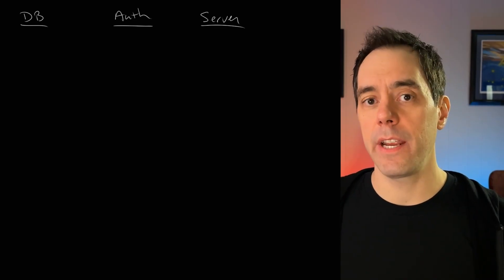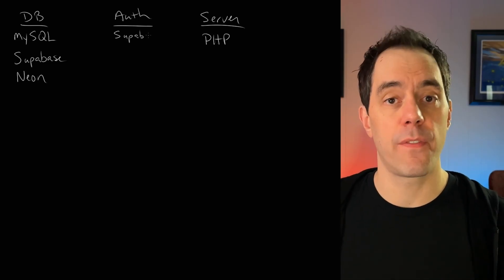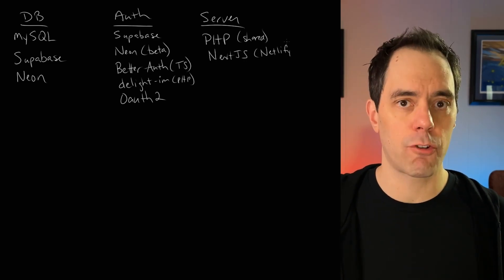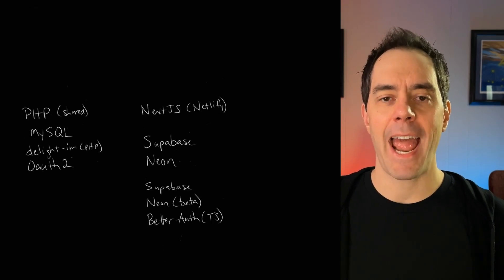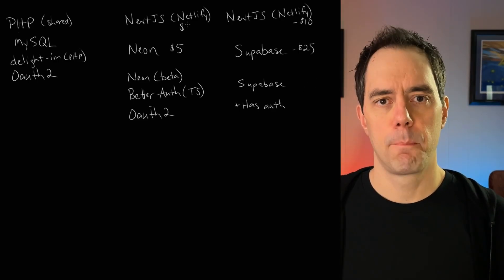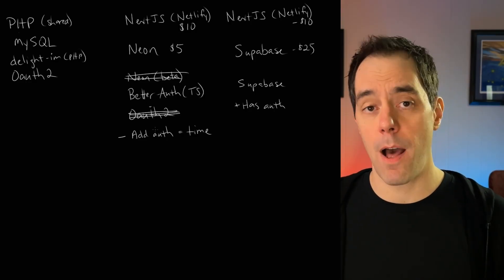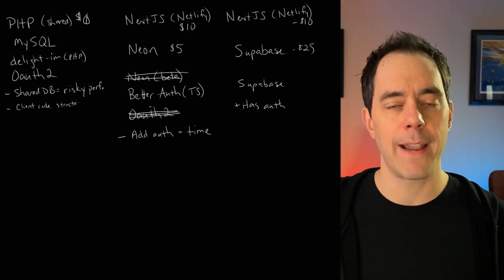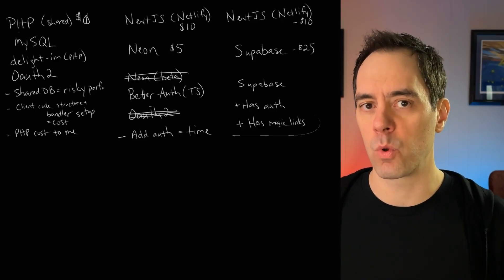Choosing a Tech Stack: Real World Example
I explain how I picked the tech stack for a new indie app I'm building. Learn my actual process of eliminating options, making trade-offs, and arriving at a pragmatic stack.

📺 View my new app, Save all your favorite shows and movies in one place. See which streaming services have them. Never waste time searching again.

Chapters:

00:00 Intro
00:12 My Application
00:42 Defining The Components
01:01 Assets and Constraints
01:31 Tech Candidates
03:08 Possible Tech Stacks
07:42 Making Decisions
09:05 The Final Tech Stack